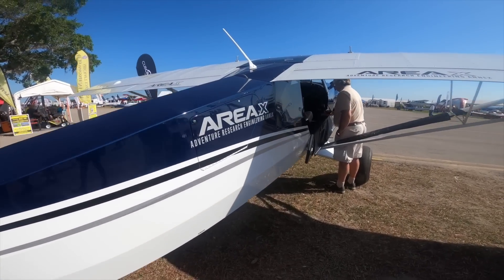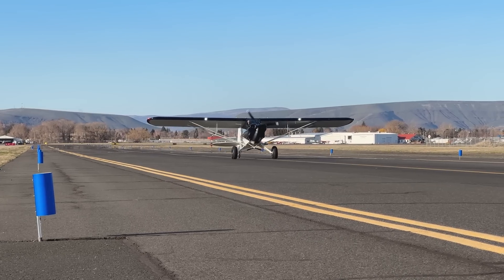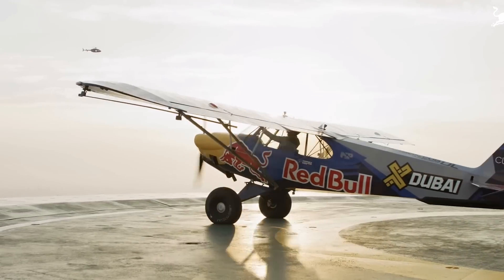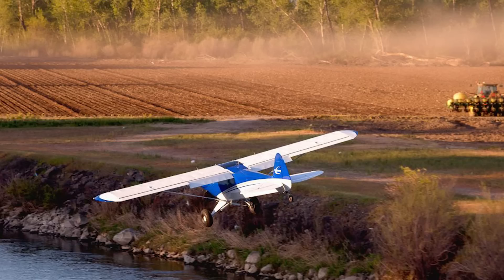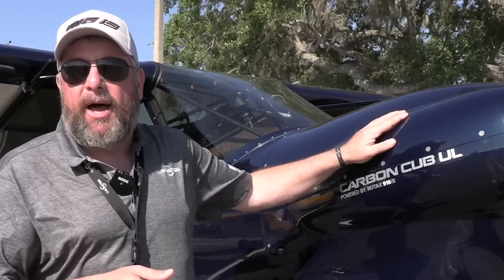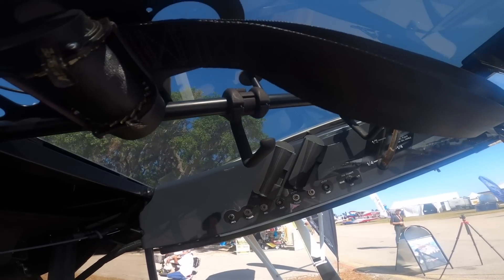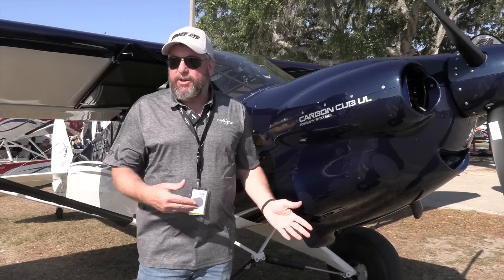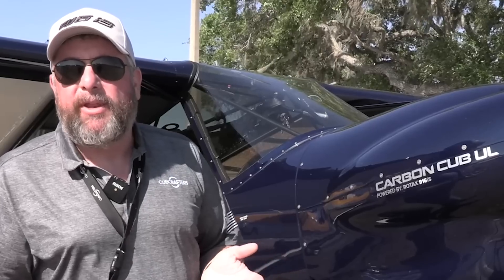CubCrafters Unveils the New Carbon Cub UL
One of the most long lived LSA designs is CubCrafters' Carbon Cub. From the outset, it has been a light, well-powered design and now, the company is upping the ante again. At Sun 'n Fun 2023, it took the wraps off the Carbon Cub UL powered by Rotax's new 916 iS engine at 160-hp. In this AVweb video, CubCrafters' Brad Damm explains what the airplane is all about. And one thing it's about is the ability to burn unleaded, lower octane fuel.